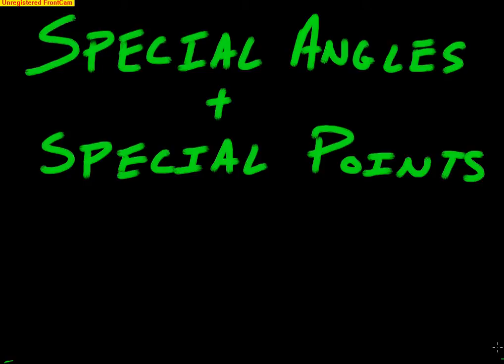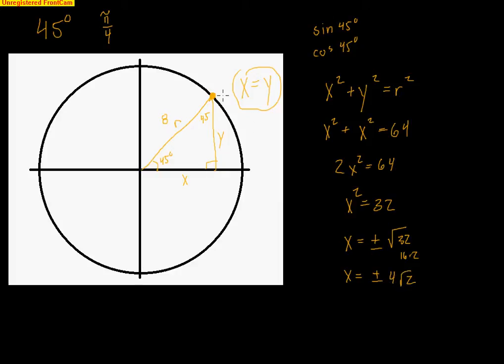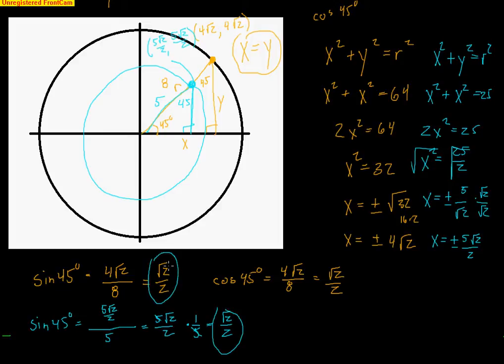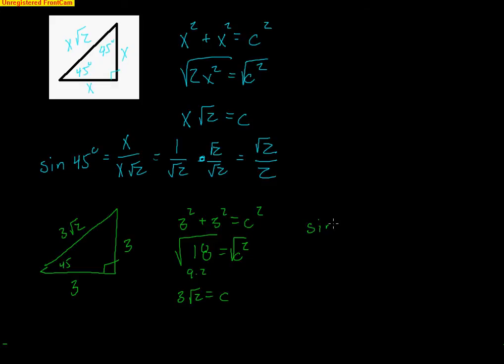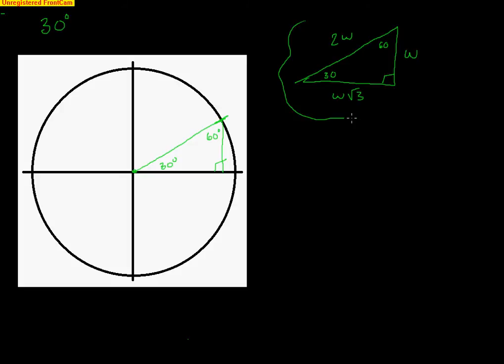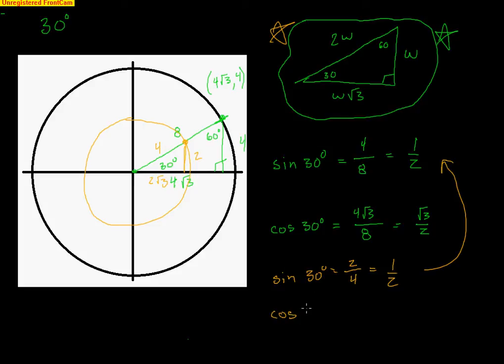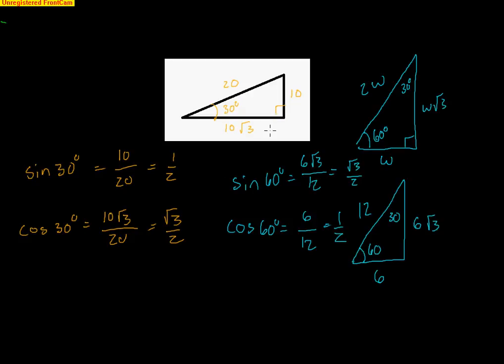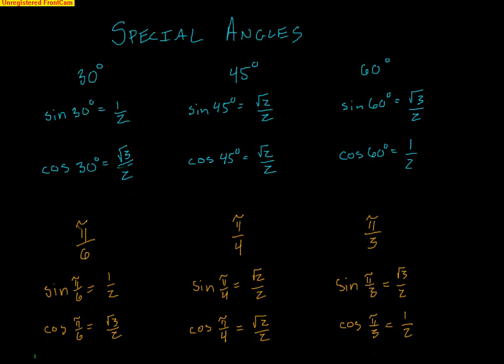Pre-Calculus: Special Angles and Points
This video explains how to find the sine and cosine value at 45, 30, and 60 degrees.